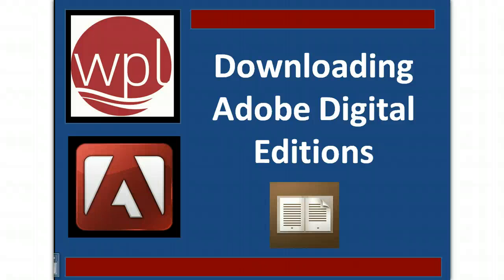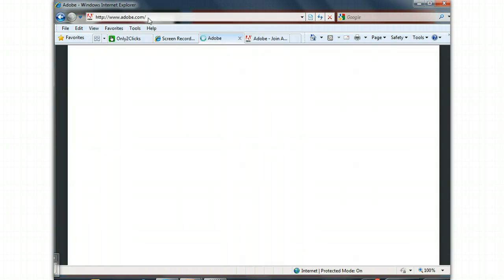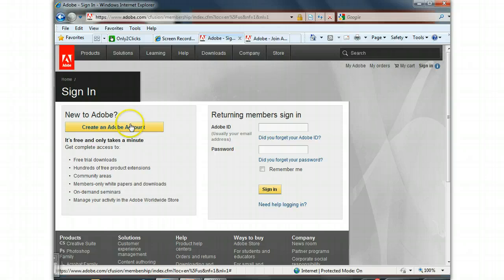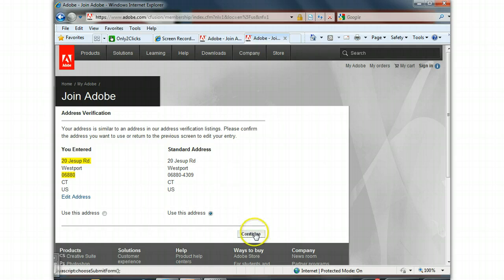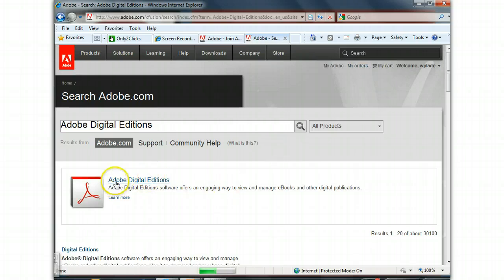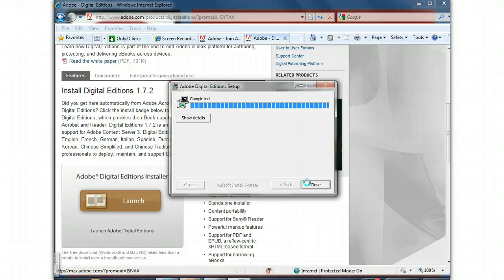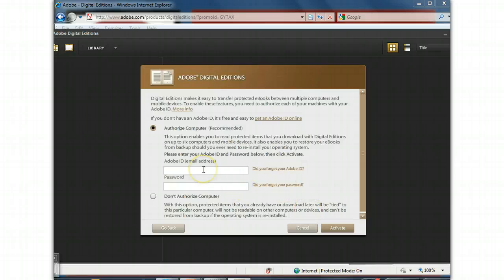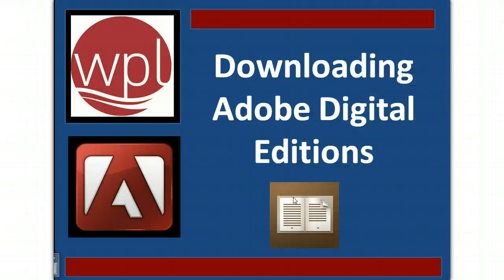Downloading Adobe Digital Editions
To use Freading you must have an  Adobe Digital Editions account.